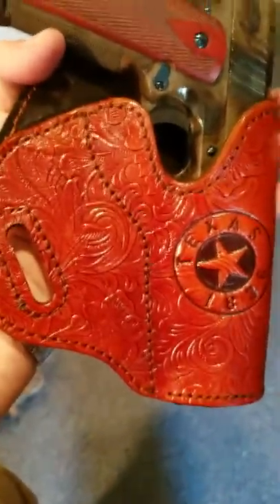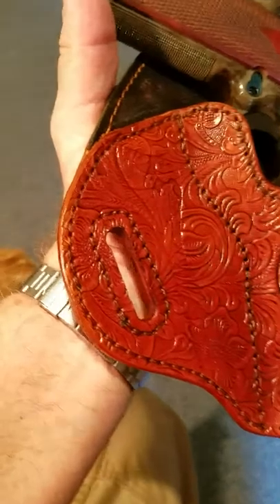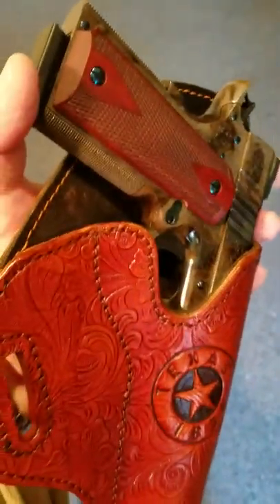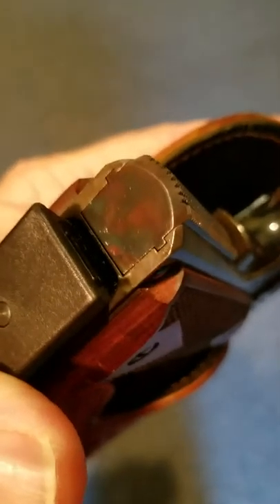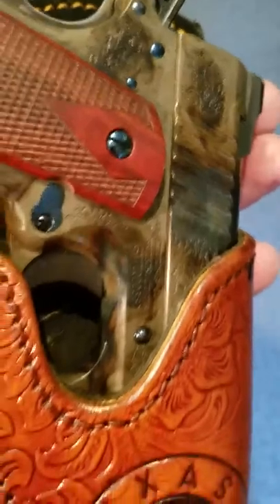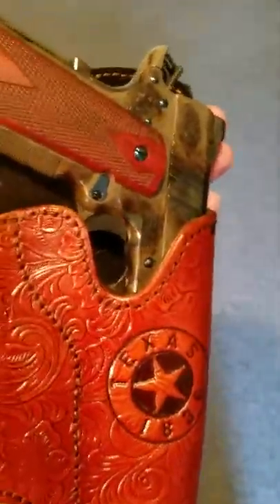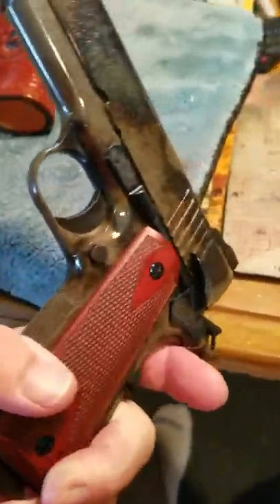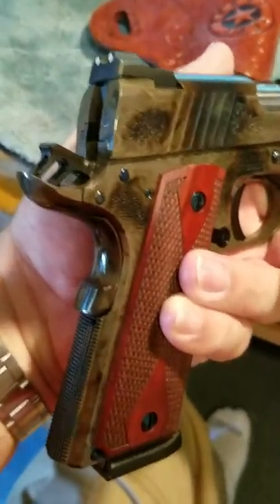Standard manufacturing 1911 holster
Holster